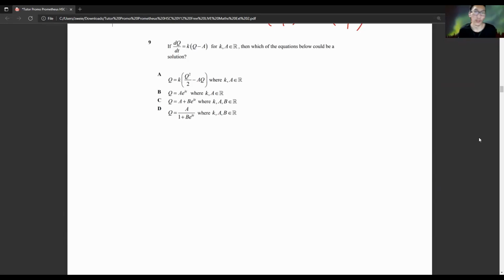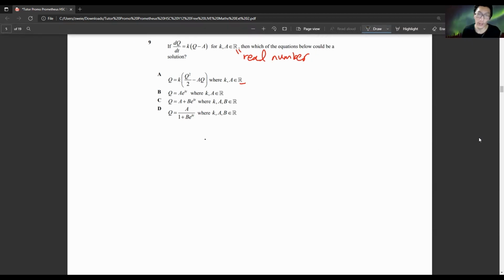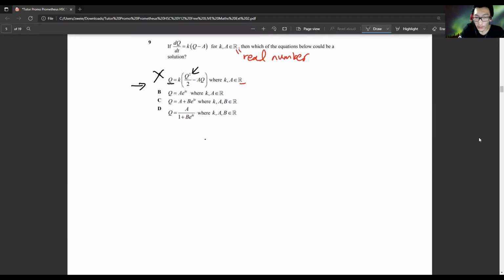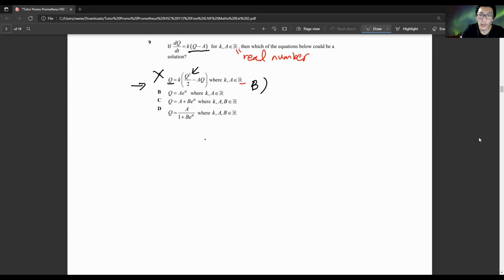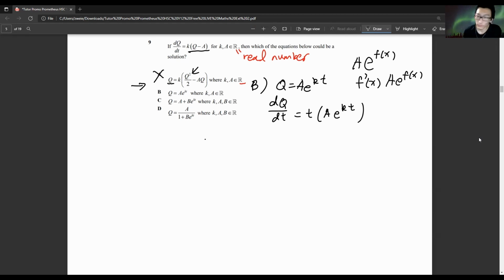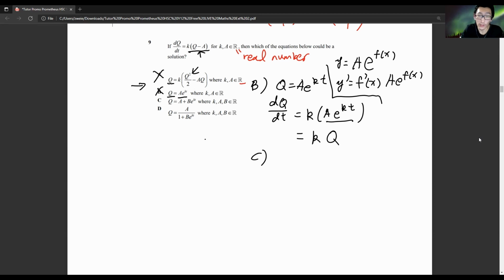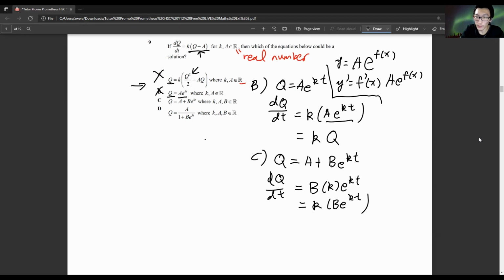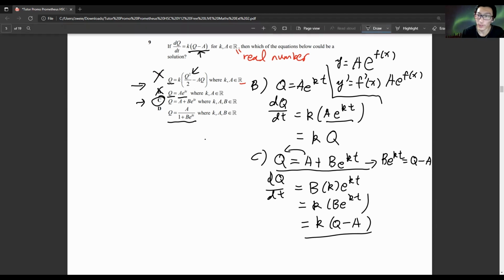4U Harder 3U MC2